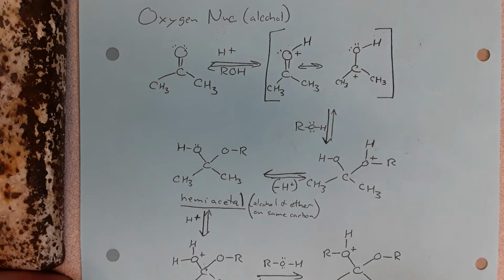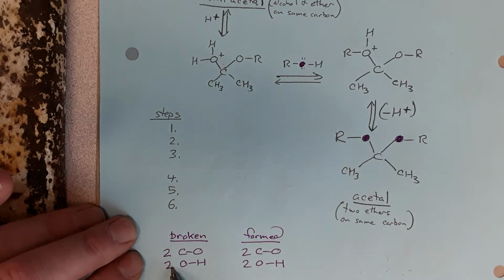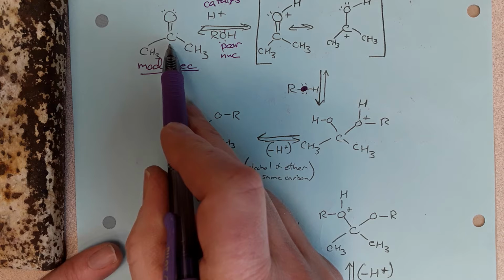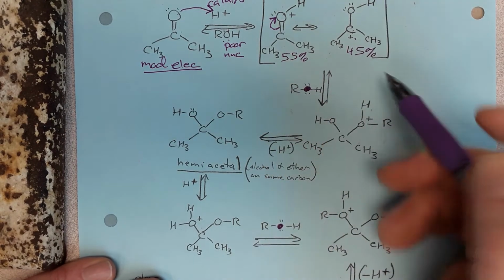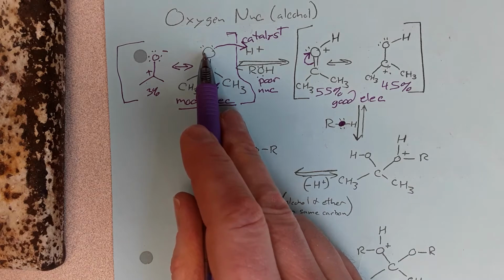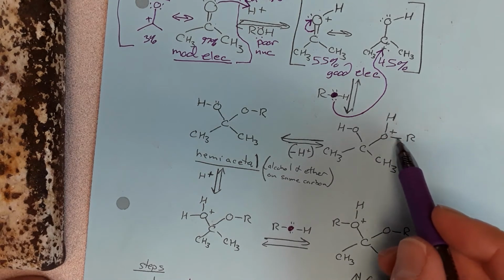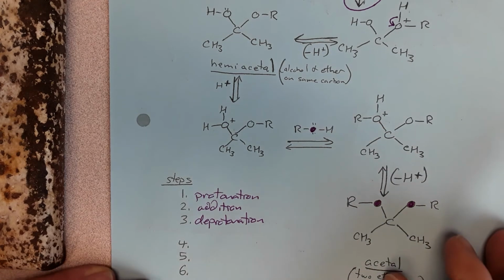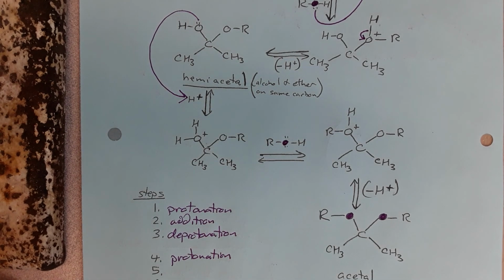aldehyde & ketone mechanisms #3